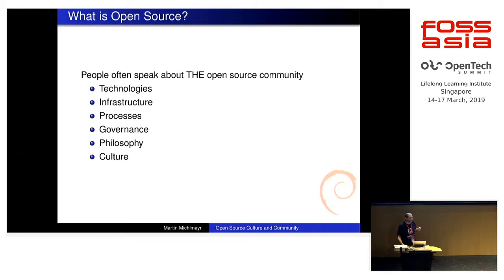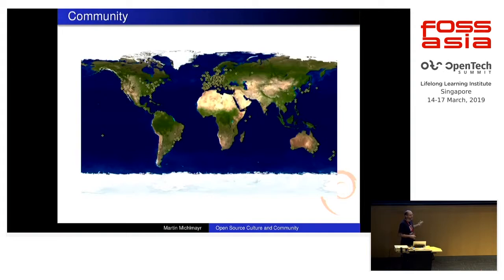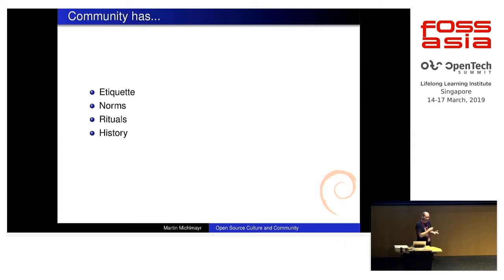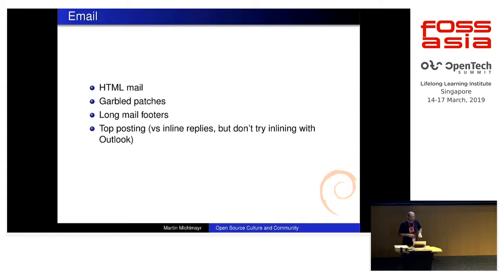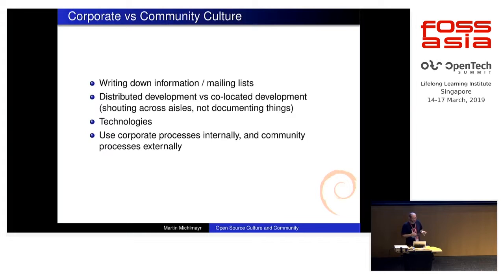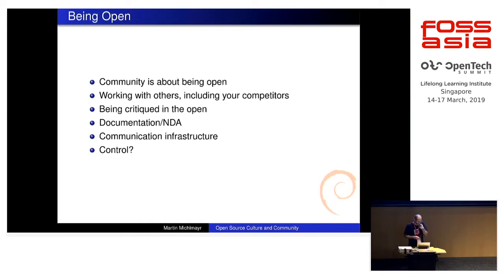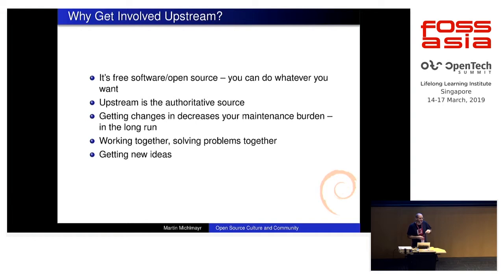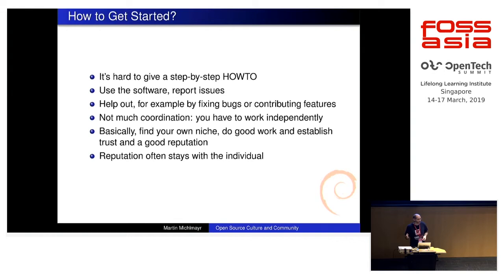Open Source Culture and Community Practices by Martin Michlmayr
17 March 2019 13:50, Lecture Theatre

People often speak about THE open source community but there are actually many open source communities which differ in a number of ways, including aspects related to technology, processes, governance and philosophy. Each open source community has its own culture and norms. In this talk, we'll talk about open source culture and community norms and discuss how to get started contributing to open source. I'll use Debian as an example of one open source community but the lessons learned will be applicable to other projects.